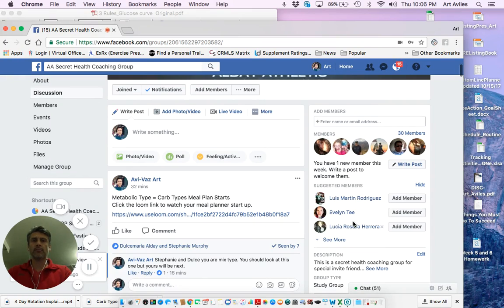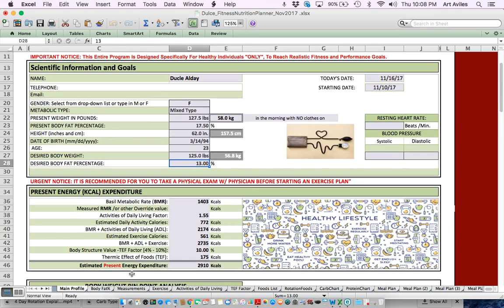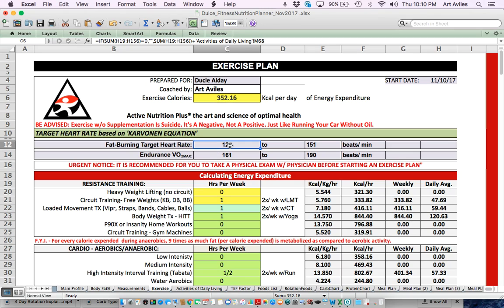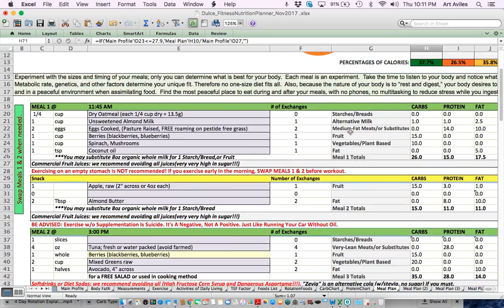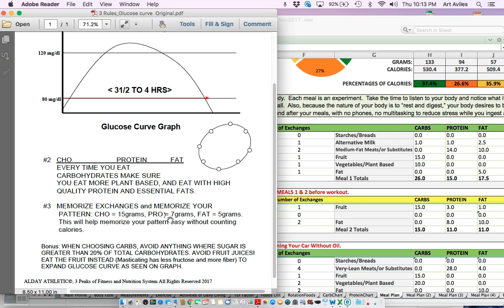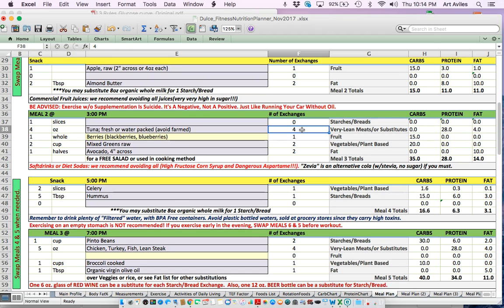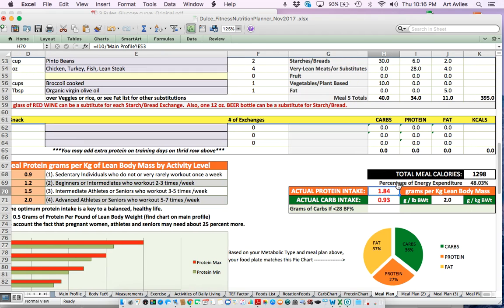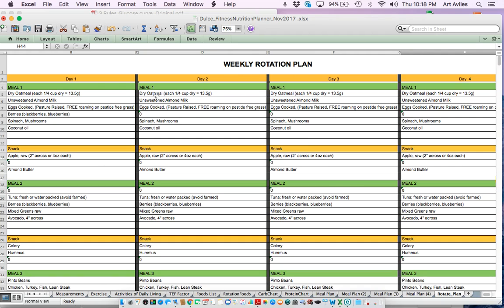Mixed Type Meal Start up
Customized program start up for the Mix Type meal planner.